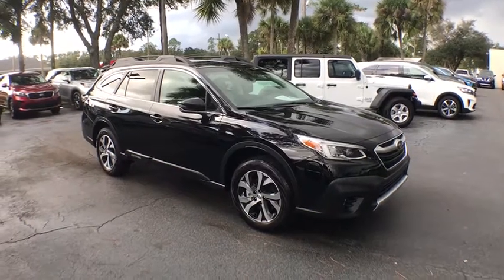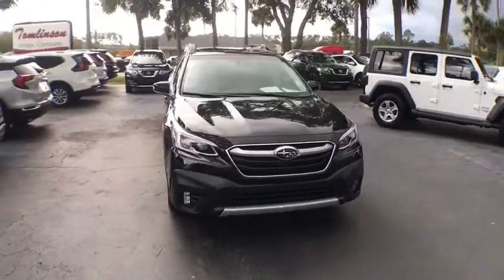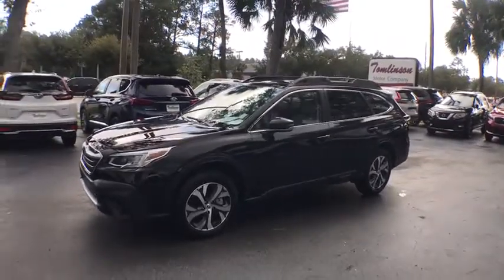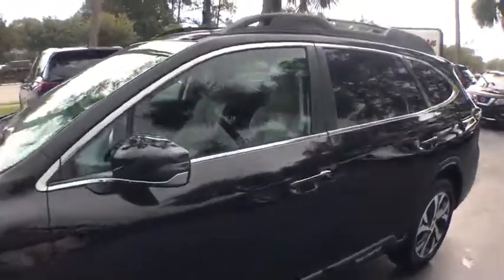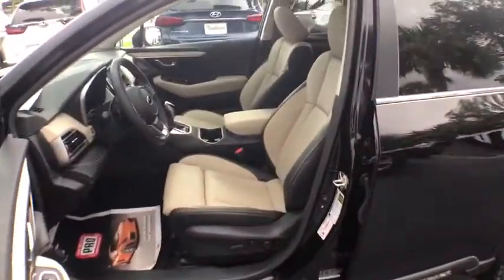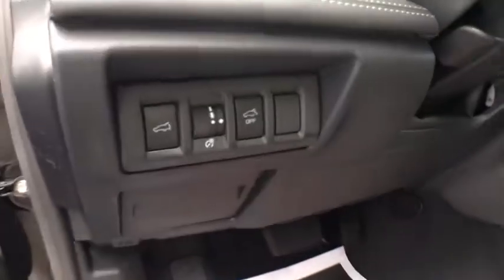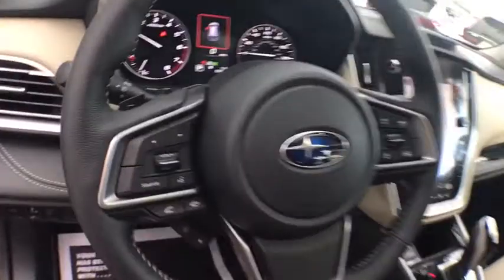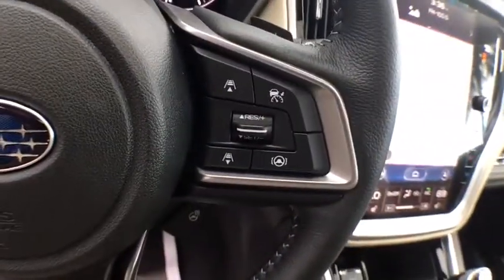2020 Subaru Outback Gainesville, Ocala, Lake City, Jacksonville, St Augustine, FL 1292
Crystal Black Silica  2020 Subaru Outback available in Gainesville, Florida at Tomlinson Motor Co. Servicing the Ocala, Lake City, Jacksonville, St Augustine, FL area.
2020 Subaru Outback LIMITED W/ MOONROOF & NAV PACKAGE ($2,045 VALUE) ONLY 633 MILES! - Stock#: 1292 - VIN#: 4S4BTANC6L3186781

Limited With Power Moonroof & HSW & Navigation System ($2,045 Value) Only 633 Miles! Leather, Backup Camera, Front Power Heated Seats, Driver's Memory Seat, Blindspot Monitor, Lane Keep Assist, Adaptive Cruise, Pre Collision System, Power Liftgate, Parking Sensors, Dual Zone Climate Control, 18 Alloy Wheels, Keyless Entry and Ignition, Homelink, Harman Kardon Premium Audio, Android Auto and Apple CarPlay, XM Satellite Radio, Bluetooth, Heated Steering Wheel, 11.6 touchscreen and Much More. - No Dealer Fee! No-Haggle Pricing! All vehicles inspected & serviced by our AAA certified service center. 2 keys, mats and owner's manual included. Delivery to your driveway: Simple, Safe, and Guaranteed! Non-commissioned sales team. Industry's finest financial sources and extended service plans available. -